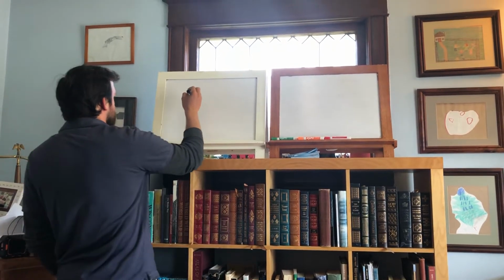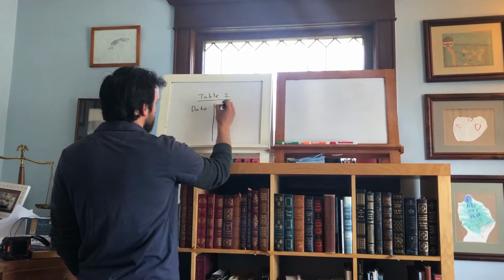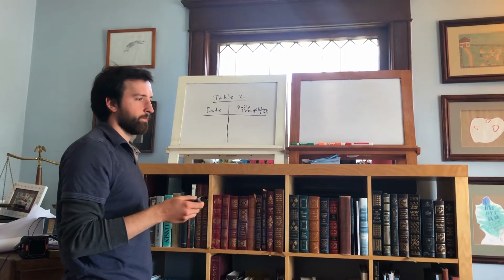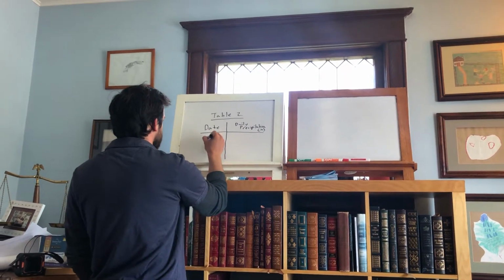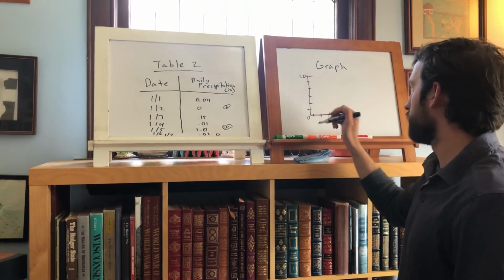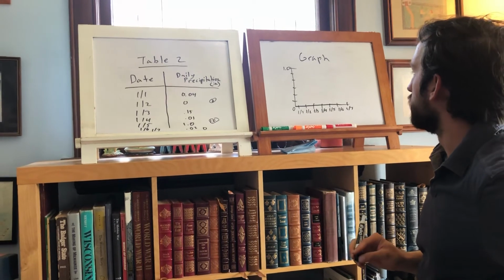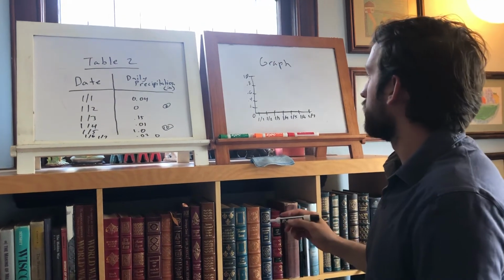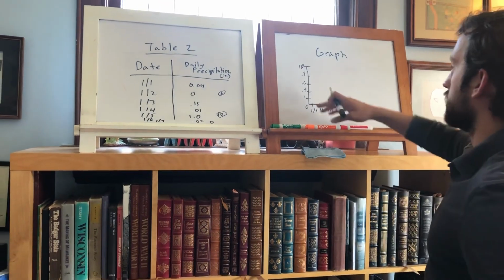College Possible Thomas Weir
A video instruction on transferring data from a table into a graph (from the Princeton Review ACT prep teaching material) Thank you!